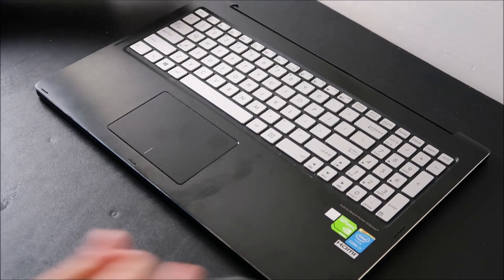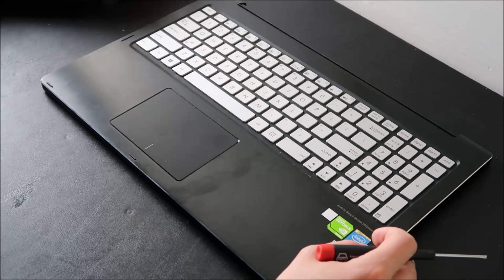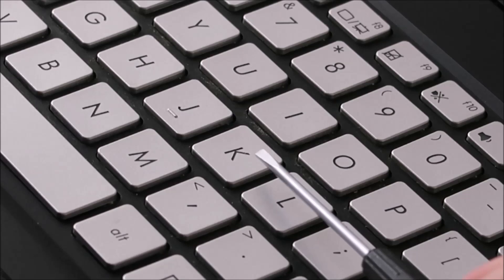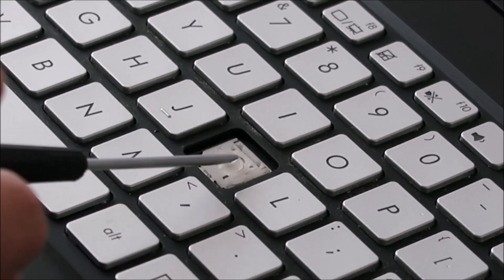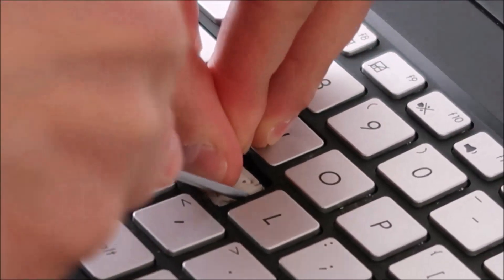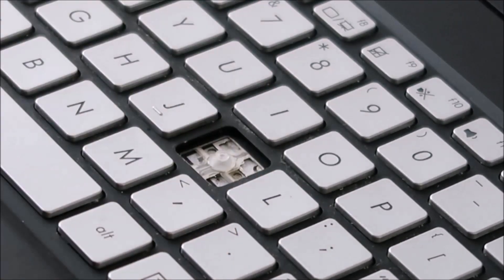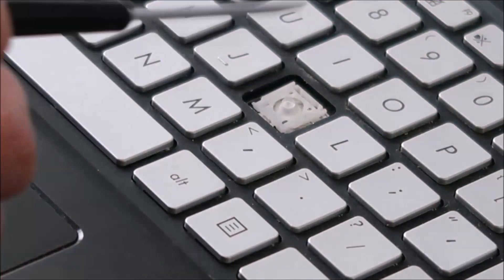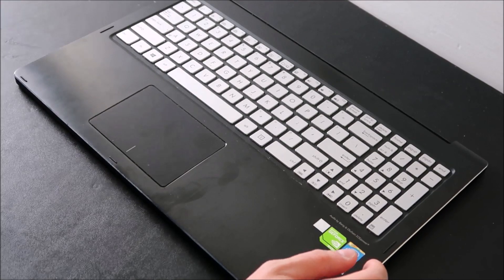How To Fix Replace Small Keyboard Key - Asus Q502 Laptop Computer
This tutorial shows you how to remove and then install an individual Letter sized Key for an Asus Q502LA Keyboard.  If you need to see this tutorial on a larger key, view the following link;

A: If you break or damage any component of the key assembly, you would have to replace it.  I usually get my keys on Ebay If you cannot find a loose key for sale, you may have to purchase a keyboard and take a key from there.

Q:  The Hinge Clip came off with the Key Cap.  What do I do?